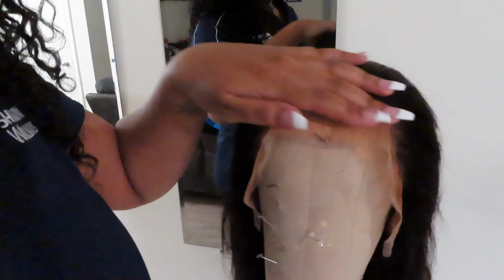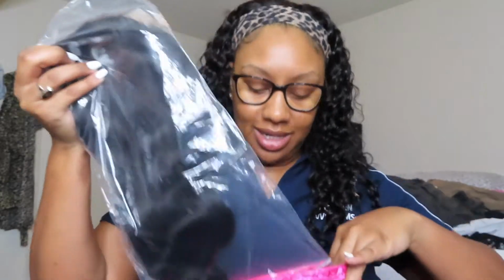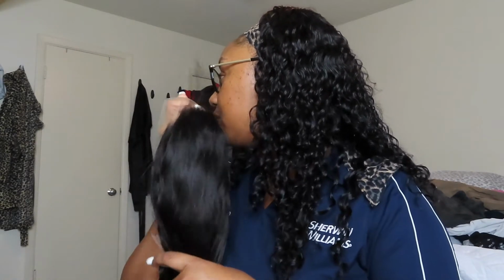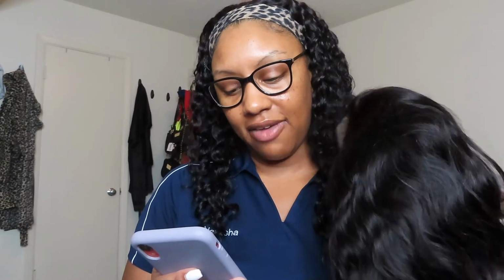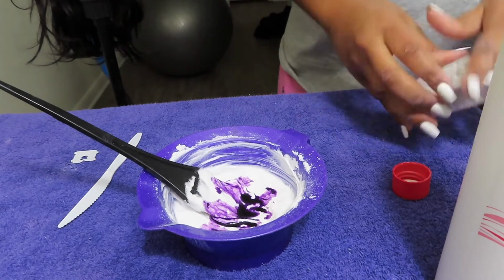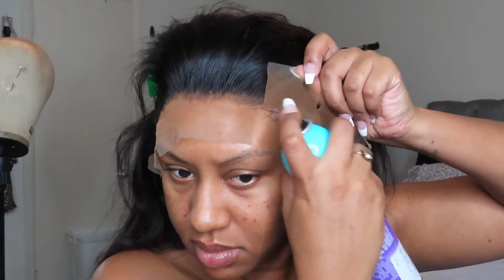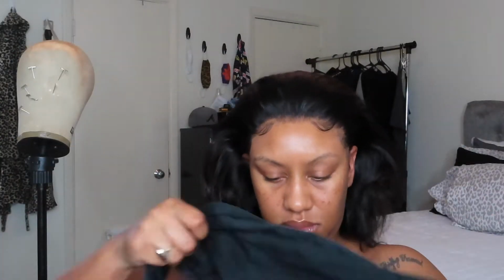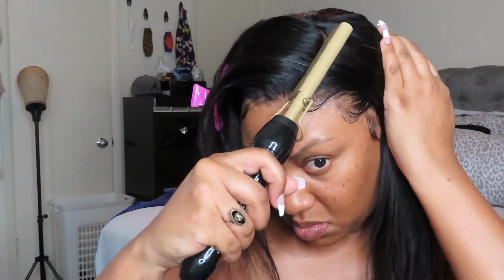WINGIRL HAIR VLOG: Unboxing, Bleaching, Plucking, & Installation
Hola Peeps! So today I did something totally different (not on purpose tho lol). I had footage over the course of several weeks and I decided to smash it all together and do this "hair vlog". In this hair vlog I'm taking you through all the steps... unboxing, bleaching knots, plucking the hairline, and of course installing this beautiful hair. I have some tea about this Wingirl hair coming soon.

W A N T   T H I S   H A I R ? ⬇️